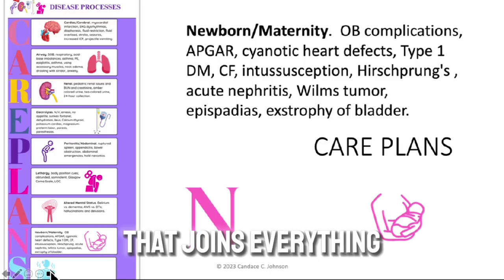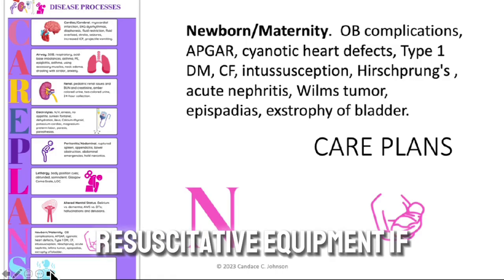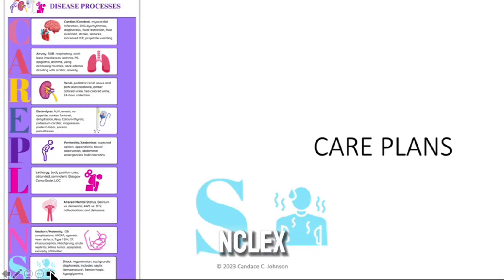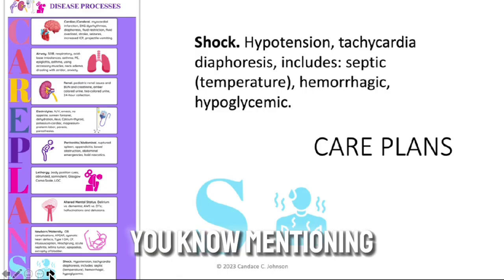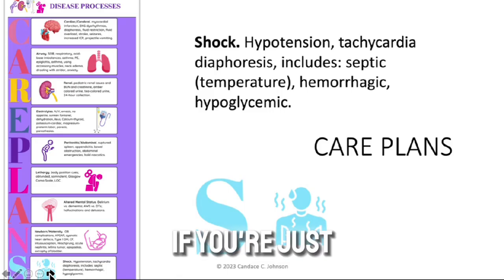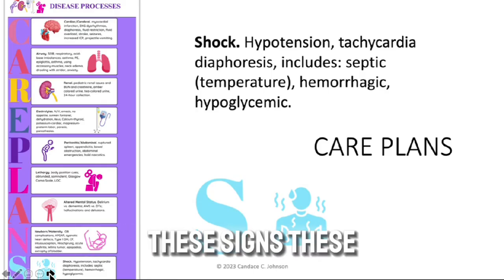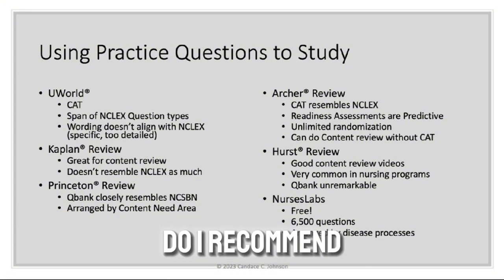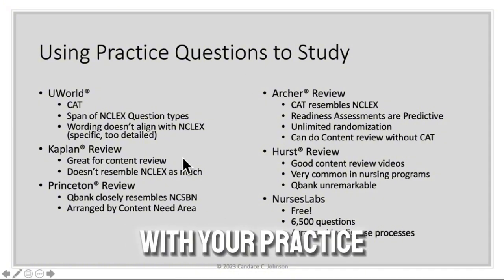NCLEX CARE PLANS Pt 3: Newborn & OB Priorities + Shock Emergencies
In the final part of the CARE PLANS NCLEX Prioritization series, CoachCandaceRN focuses on two high-risk, high-stakes areas every nurse must master:

N for Newborn/OB: APGAR scoring, cyanotic heart defect red flags, and pediatric surgical emergencies

S for Shock: Hypotensive, hemorrhagic, and cardiogenic shock—how to recognize early signs before the blood pressure drops

🎯 Master these last two CARE PLANS categories to complete your NCLEX prioritization framework. You’ll leave ready to spot the most urgent patient in any scenario—exactly how the test wants you to think.

YouTube Caption for Part 3:
🚨 Final stop in the CARE PLANS series: newborn emergencies and shock scenarios that demand instant action.